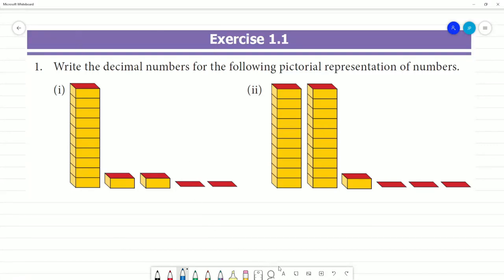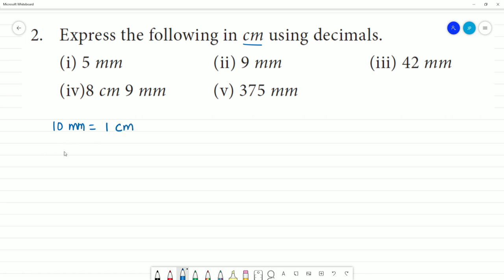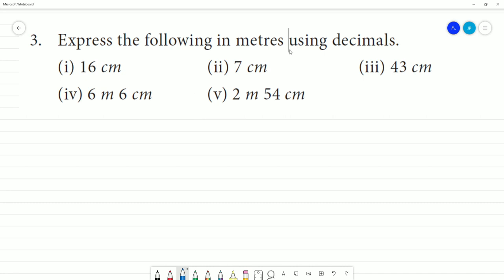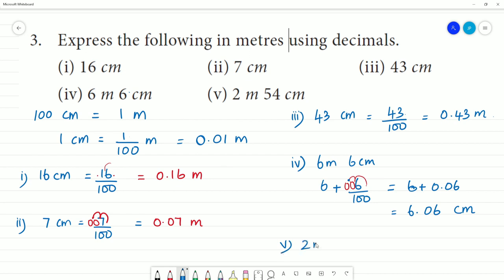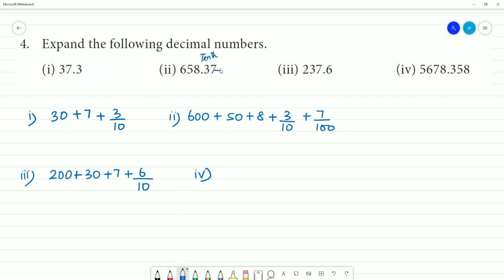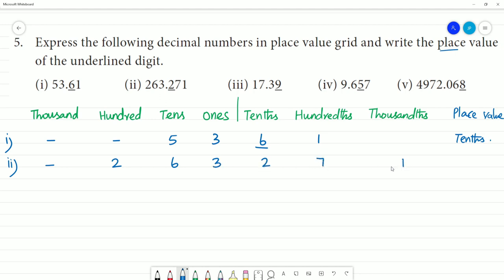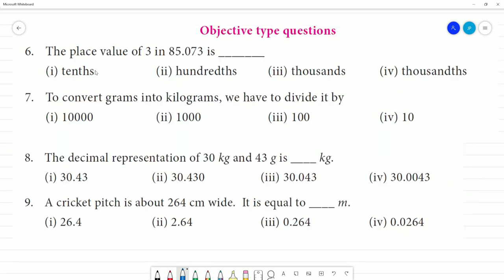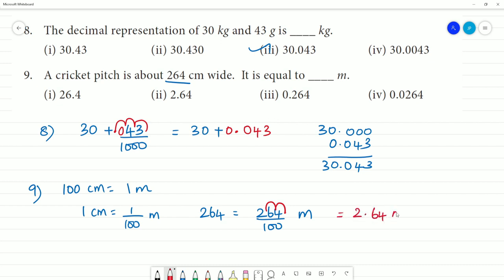Class 7 TN Maths Term II 1. Number System Exercise 1.1 fully solved